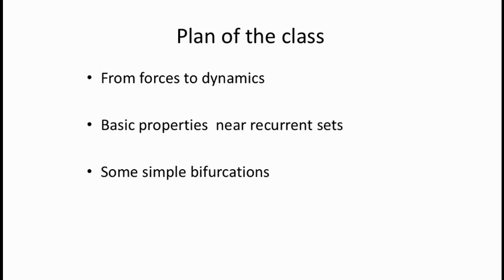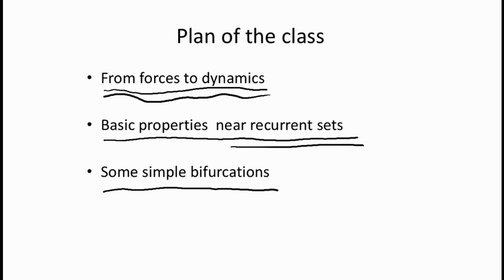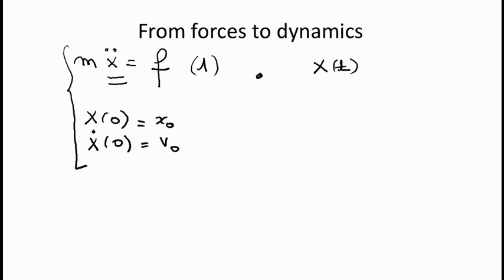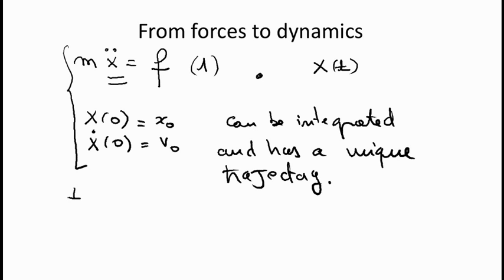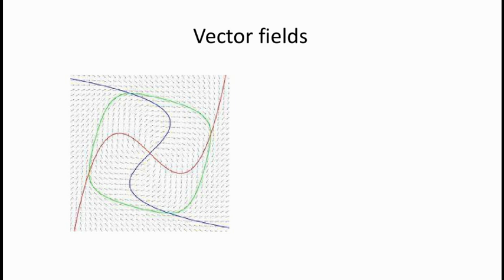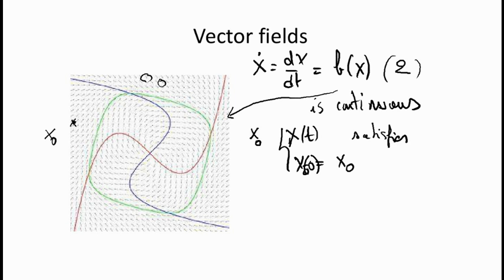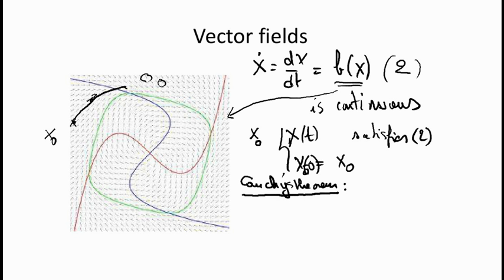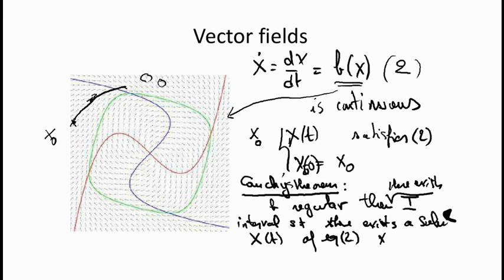Dynamical system1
Introduction class Holcman: Dynamical systems part 1